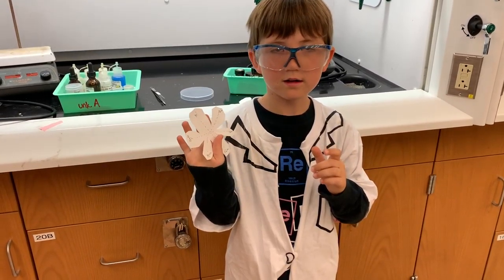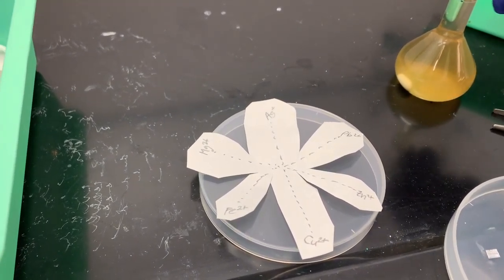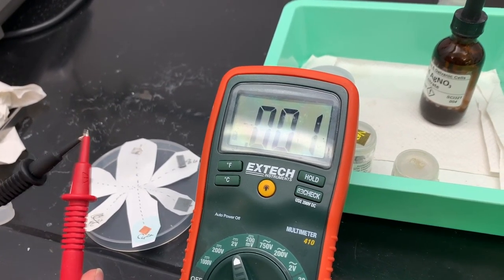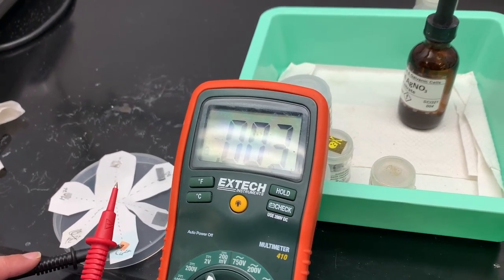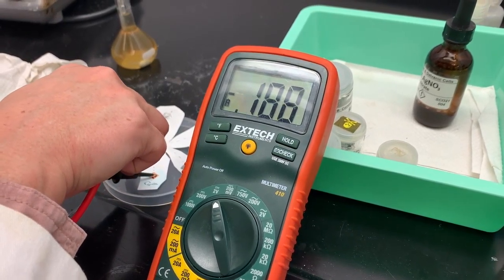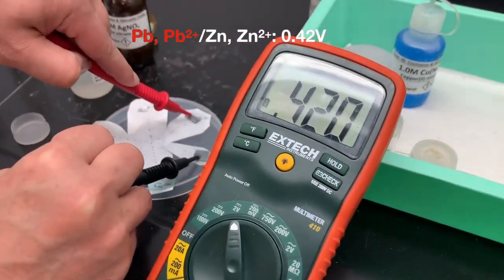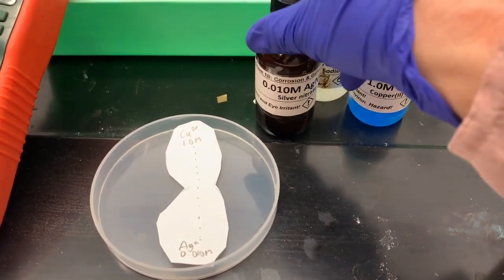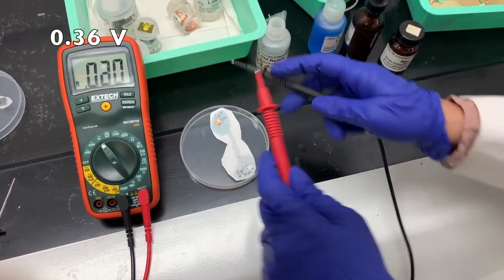Exp 18 Galvanic Cells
Experiment 18
Chem 1B
Saddleback College]